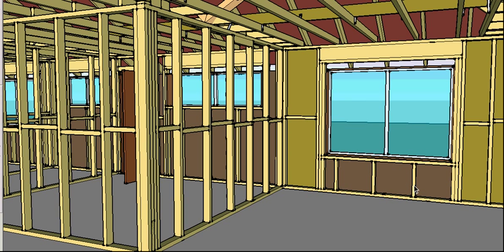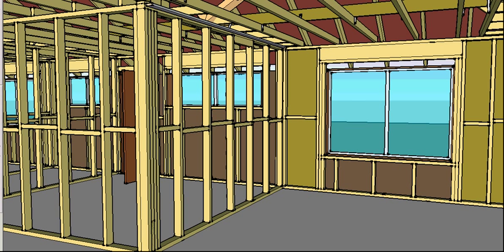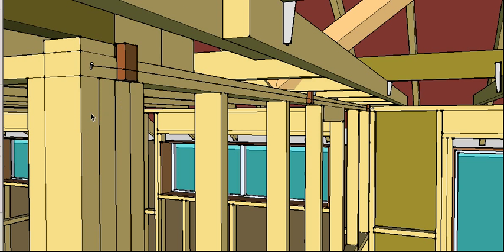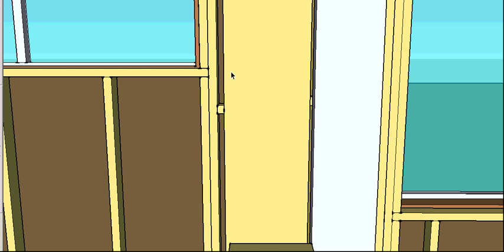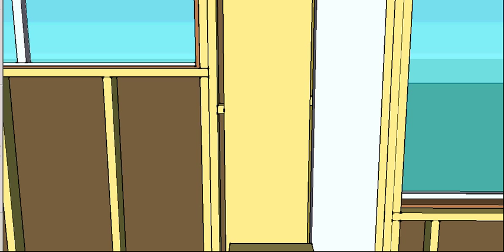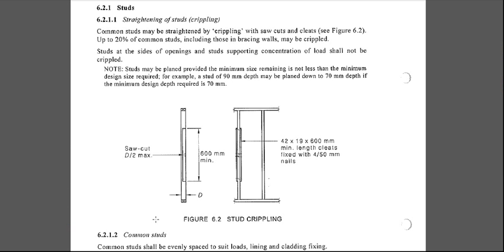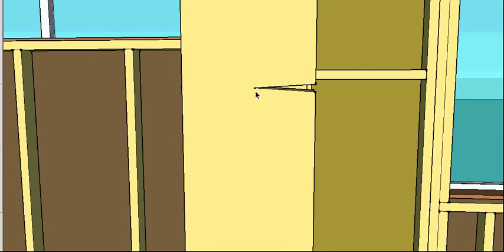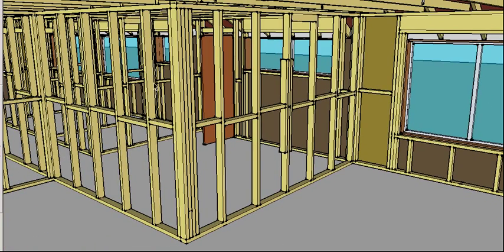How to straighten a Timber Wall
This video show you how to straighten an Internal timber wall prior to the internal linings being installed. It also show how to cripple a stud in order to straighten it.